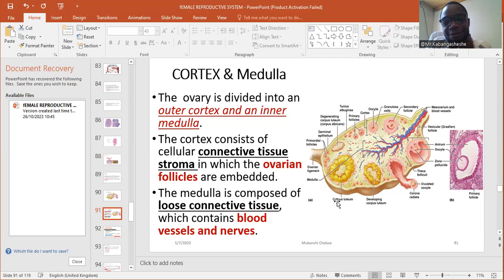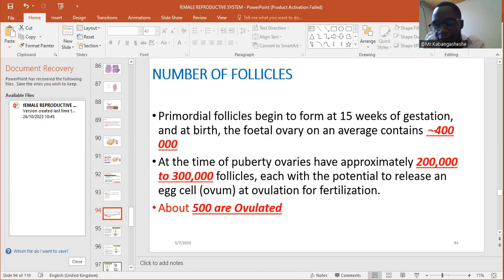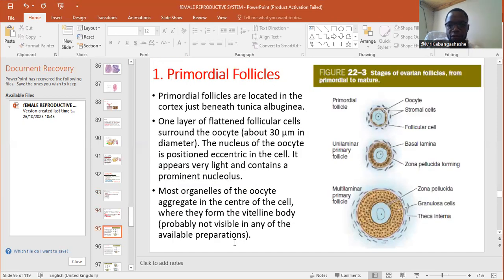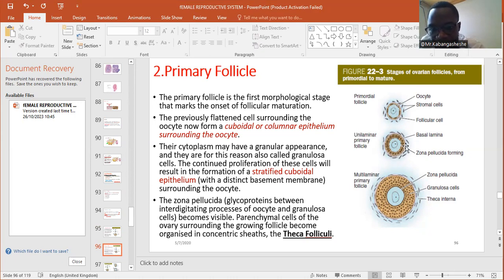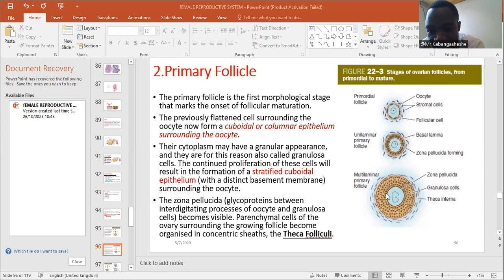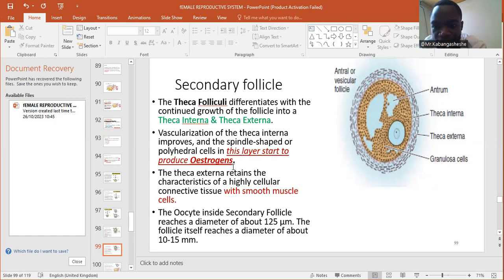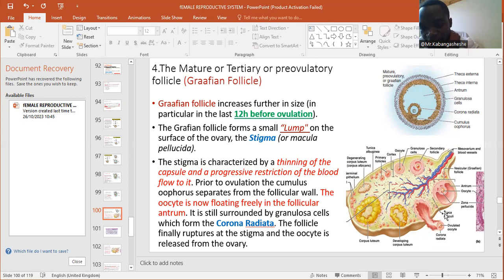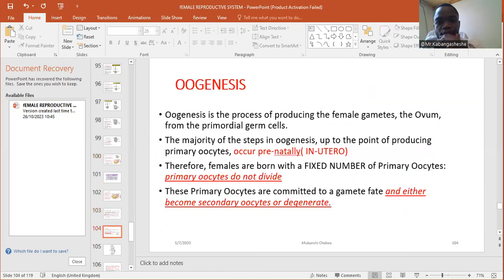Ovaries & Ovarian cycle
This video provides a basic description of the Ovaries & Ovarian Cycle. The content is carefully simplified to offer spot-on understanding for  Medical, Nursing, Physiotherapy and Other Health Sciences. It is also fit for students studying advanced Human Biology.

X/Twitter: @KabangaXheshe65
Intagram: mwapekabangaxheshe